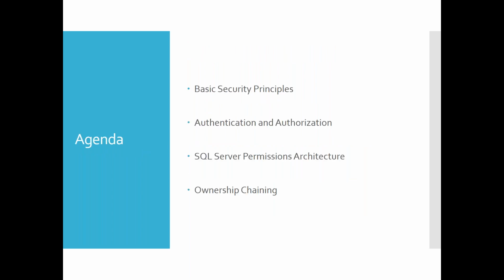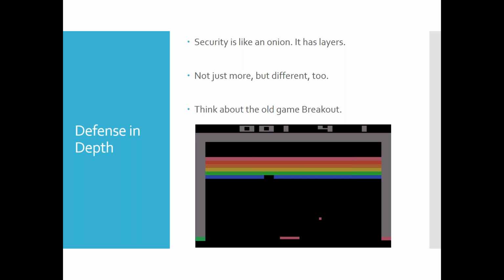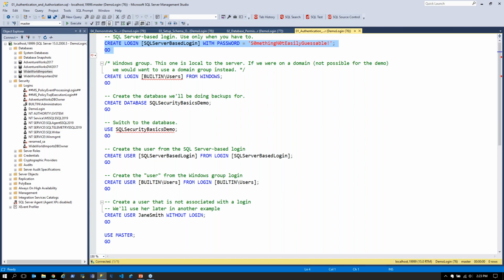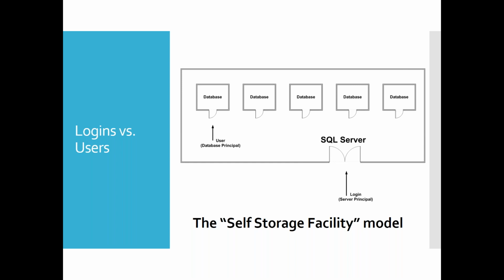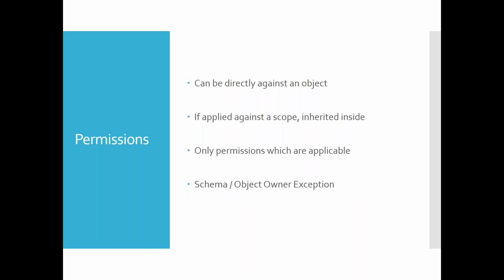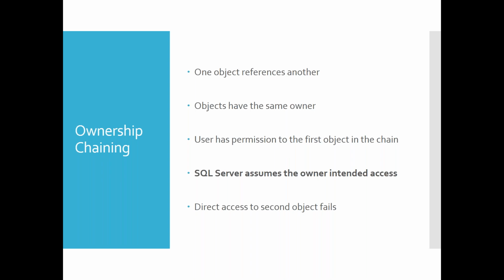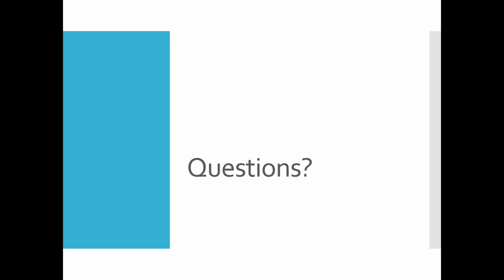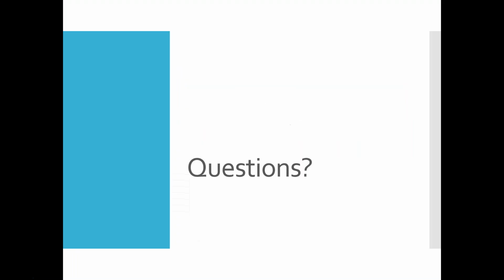SQL Server Security Basics What do you need to know to work with SQL Server security properly